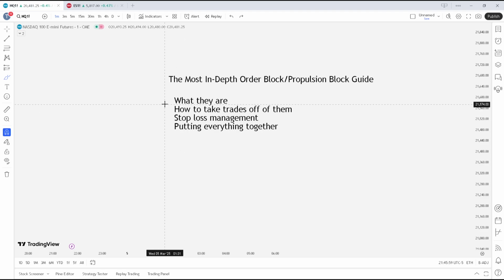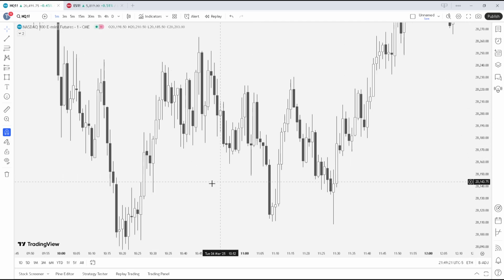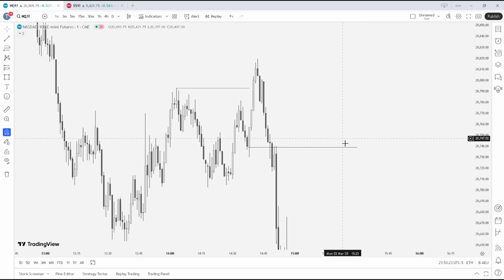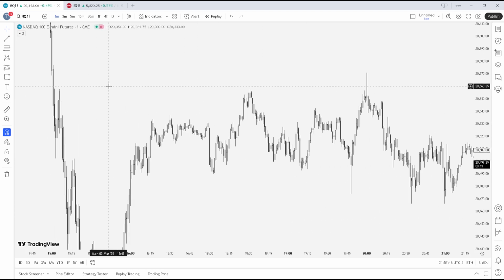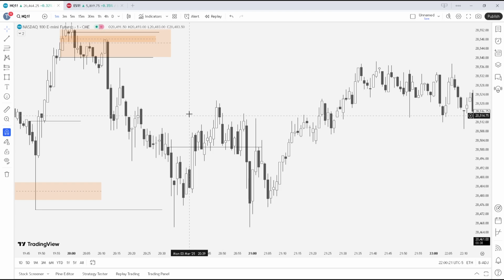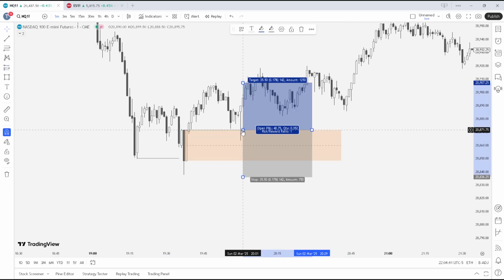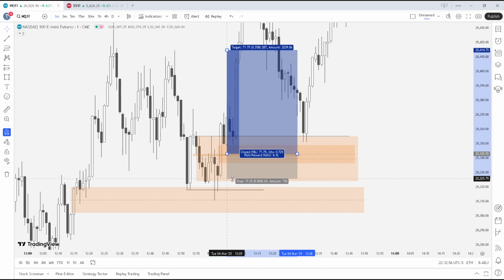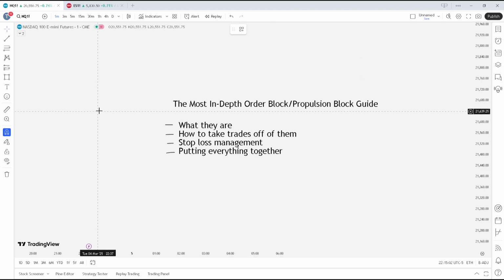The Most In-Depth ICT OB/PB Guide Ever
These are my own interpretations of ICT concepts and may not precisely reflect what ICT has said in his videos.

TIMESTAMPS
0:00 Intro
0:17 What is an OB?
2:43 What is a PB?
4:57 CISD
11:10 SL Refinement Using MT
14:50 Putting Everything Together
17:57 High Probability OB